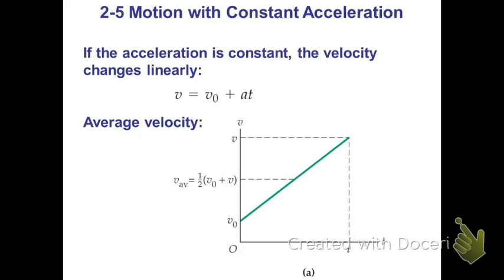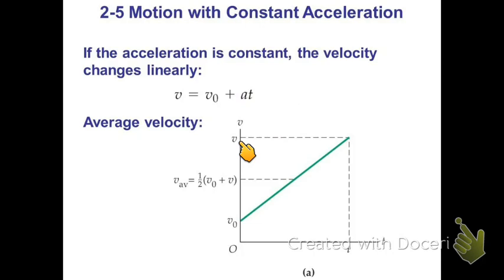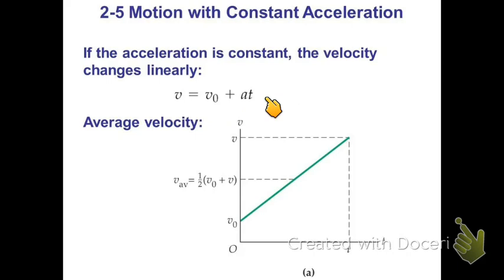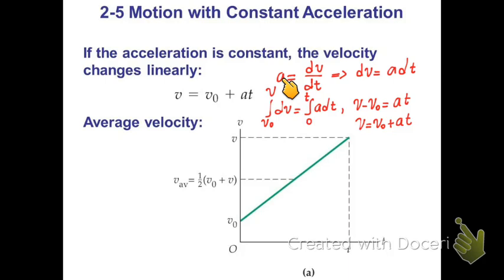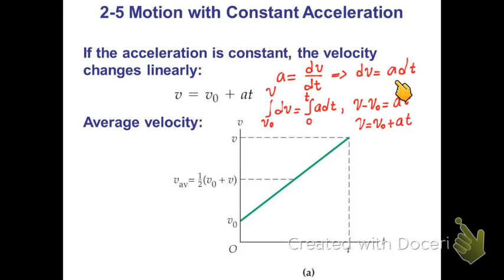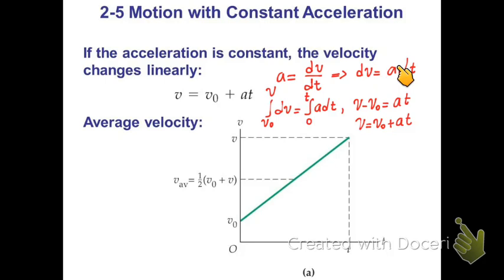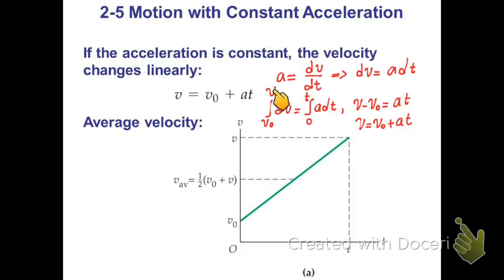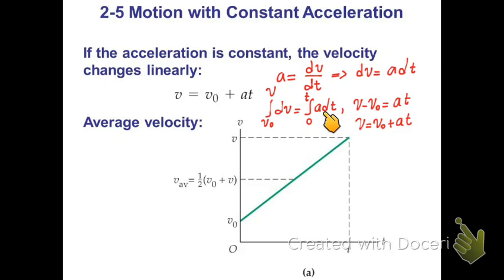18 1D Motion constant acce